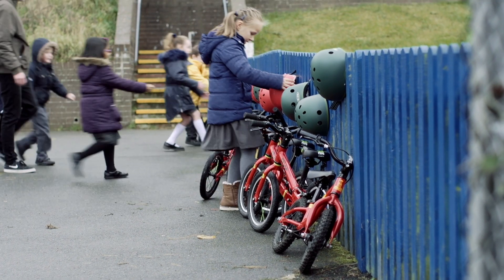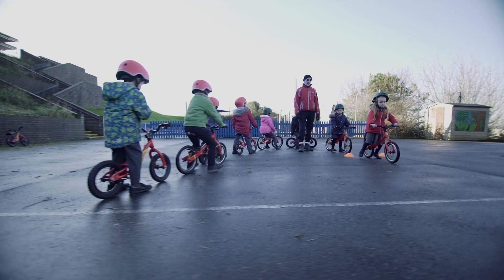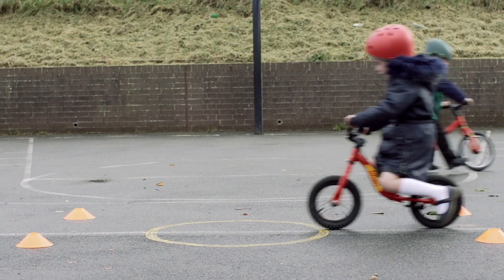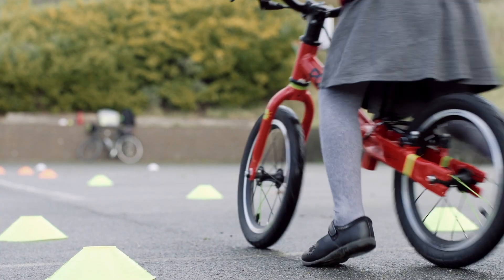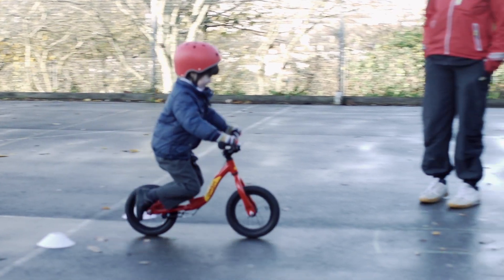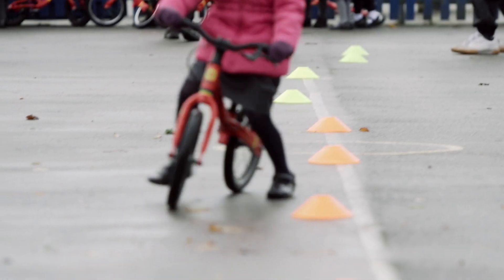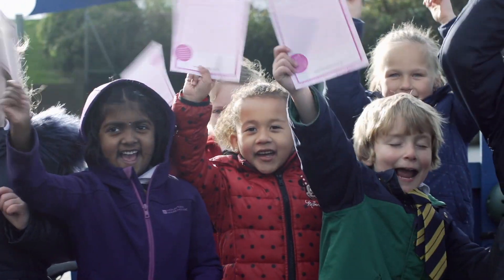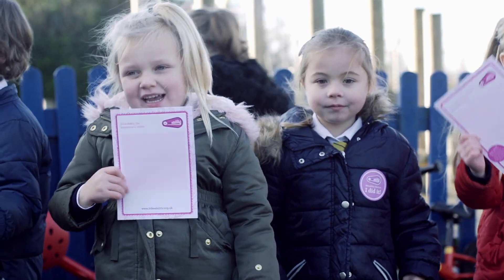Bikeability Plus — Balance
Bikeability Balance prepares children in Reception and Year 1 with the skills that they will need to take part in Bikeability Level 1, using games and balance bikes to develop their bike handling and awareness skills. Some children may be able to progress to pedal cycling at the end of this course.